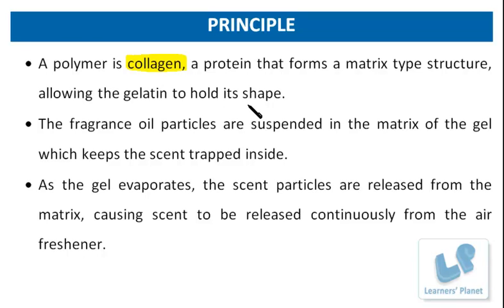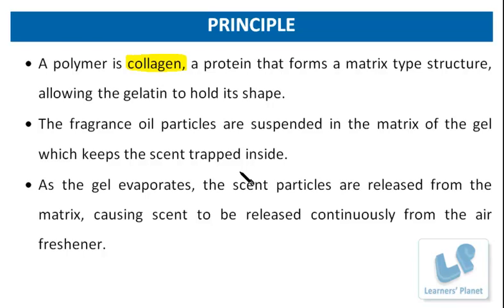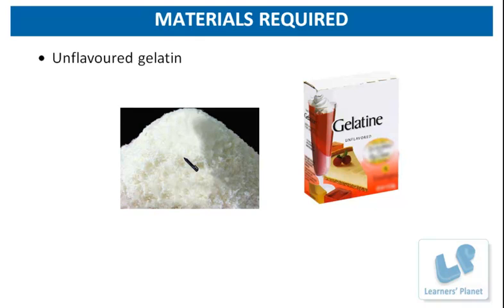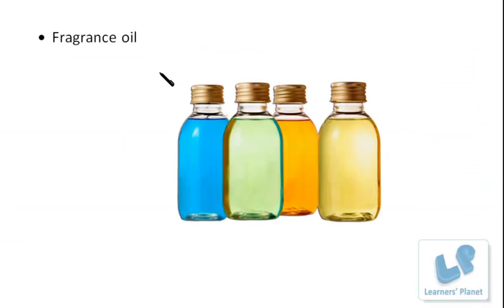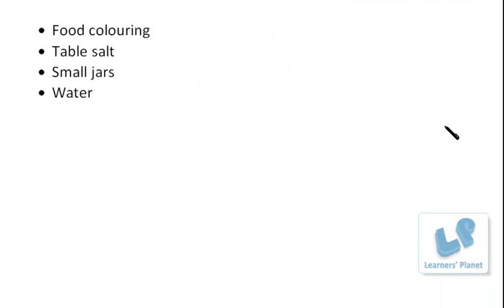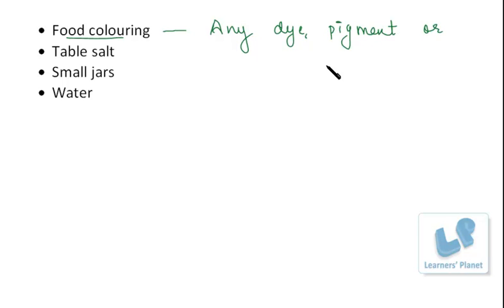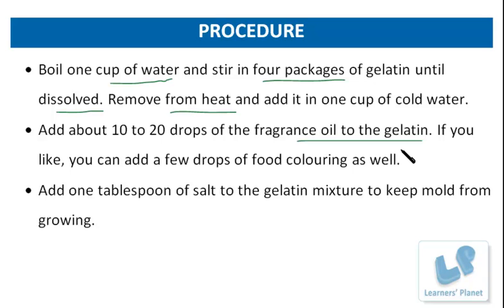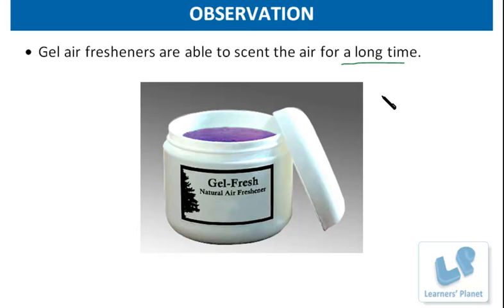Gel Air Freshener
- This session briefly describes Gel Air Freshener

For kindergarten to Grade-10, and other engineering entrance exams.
Special Quantitative Aptitude videos for CAT, MAT, CSAT, Bank PO, GRE, GMAT, SAT, Olympiad aspirants. Lots of smart and time saving techniques in Mathematics. and every video is worth watching.